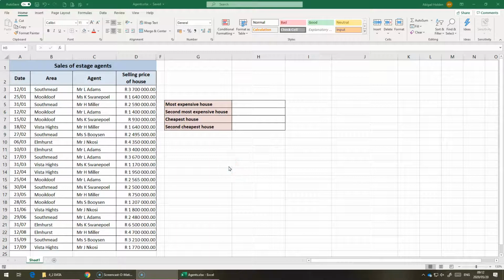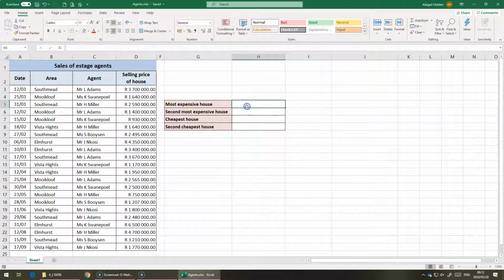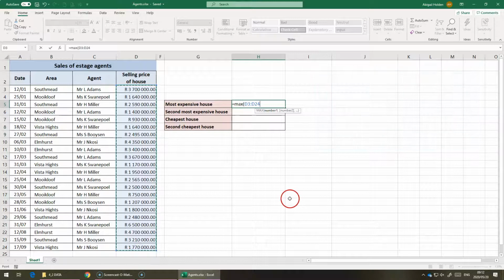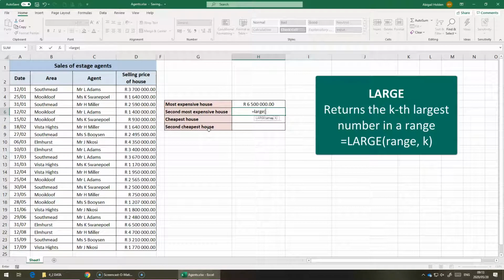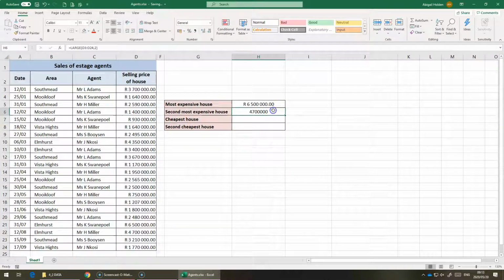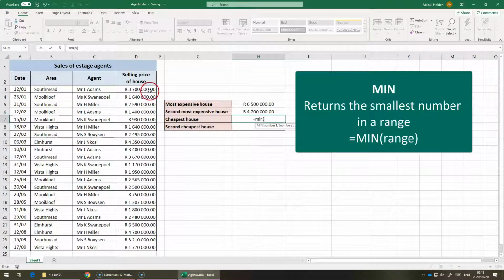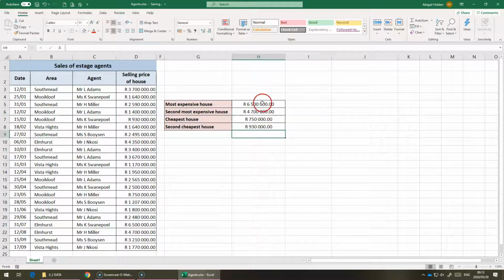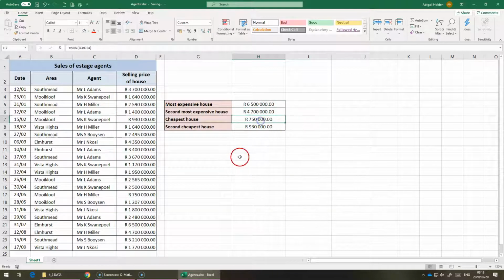Excel Tutorial: Large & Small Functions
Overview of the Large and Small functions in Microsoft Excel.